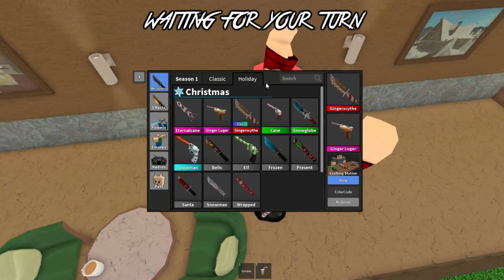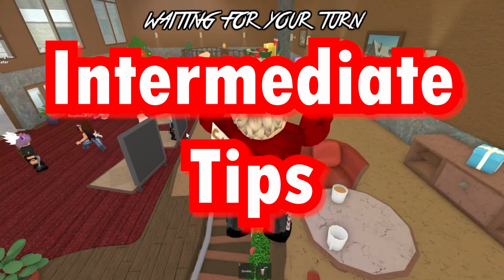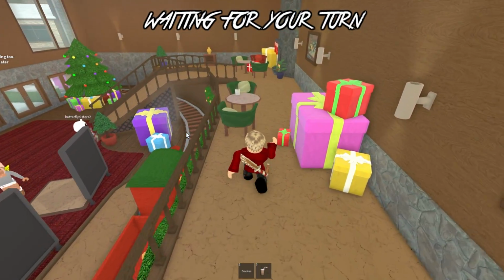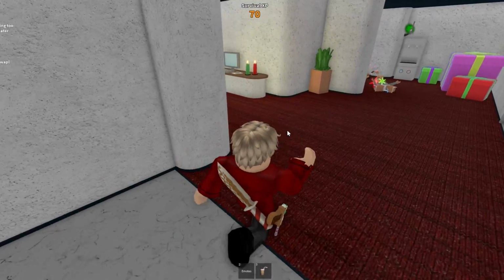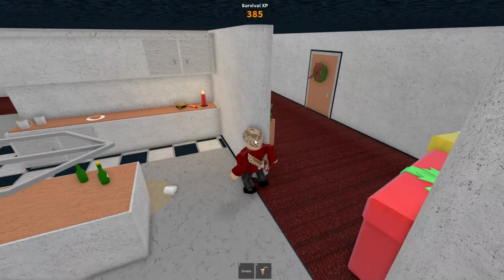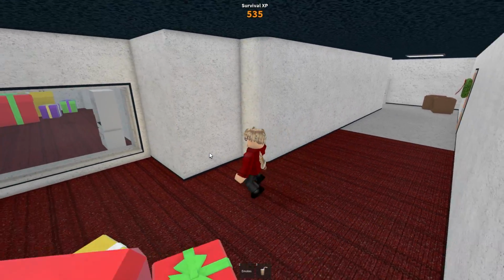HOW TO GET *RICH* IN MURDER MYSTERY 2 (FAST)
In this video, I will teach you ALL of the methods I know to get rich in Roblox MM2. I will also go over what different players can do, and you can choose a path you want to take. By the end of this video, you will also understand how to trade inside of Murder Mystery 2!

00:00 Introduction
00:32 Beginner Tips to Getting Rich in Murder Mystery 2
02:07 Intermediate Tips to Getting Rich in Murder Mystery 2
03:49 Advanced Tips to Getting Rich in Murder Mystery 2